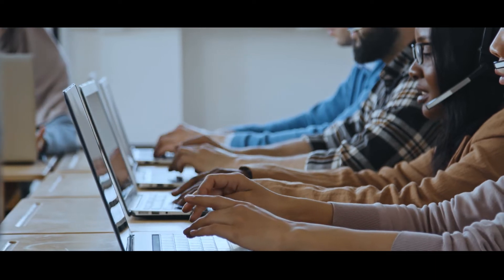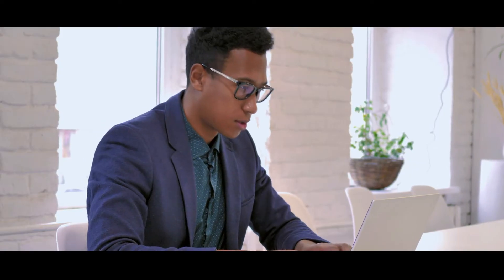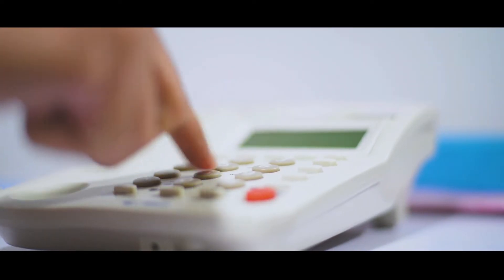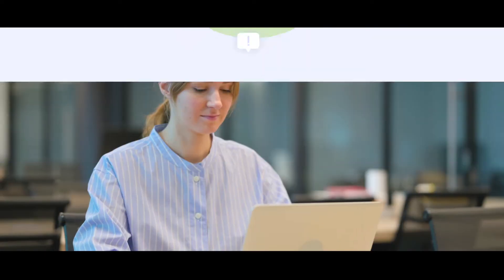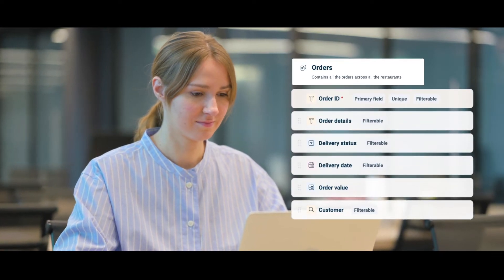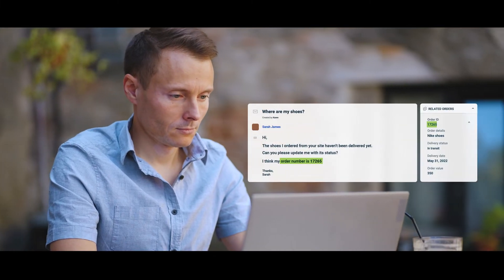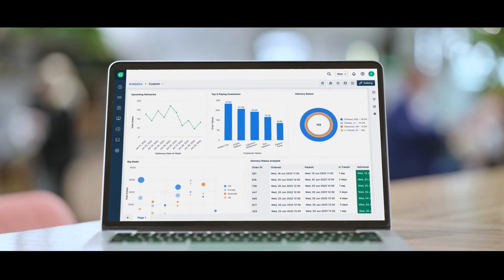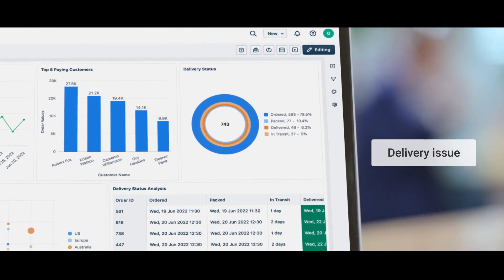How to create custom objects | Freshdesk Tutorial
Stop switching tools to find the right information. Create, customize and manage custom objects within Freshdesk. Here's how

Bring in business-critical data with ‘Custom Objects’ and make important information readily available right within Freshdesk for your agents to resolve issues faster and contextually.

If you're in retail, Freshdesk custom objects can help you improve your customer experience and agent productivity. Read more on how you can create a delightful shopping experience for your customers